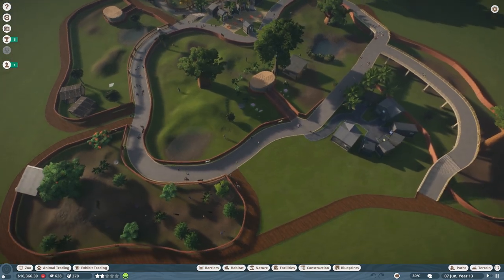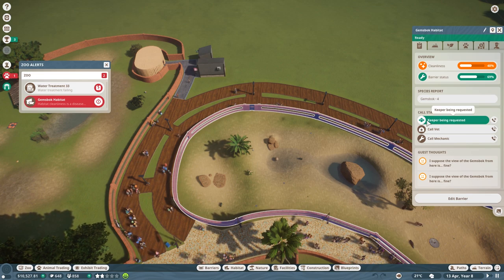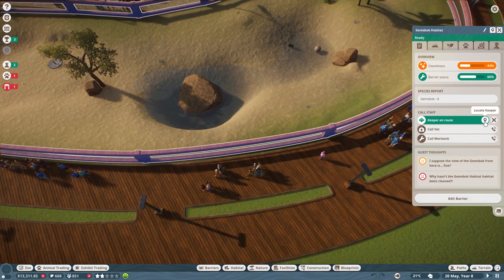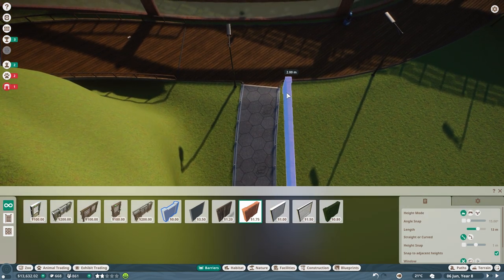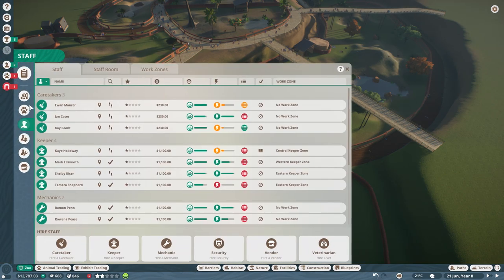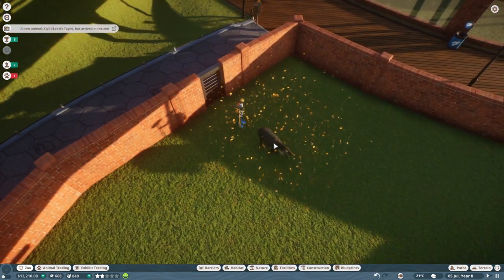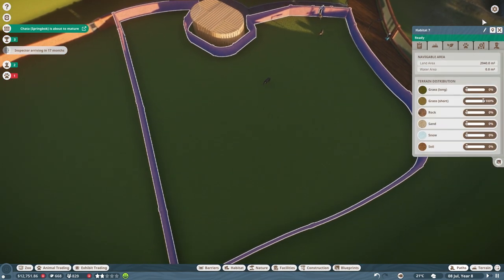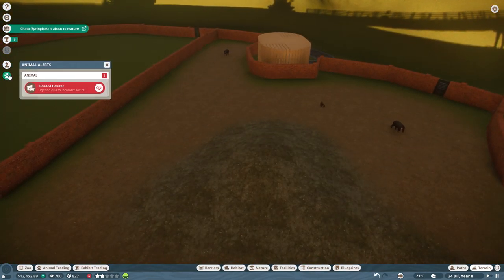Planet Zoo: Episode 7 | A WHOLE NEW ZOO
Stumpt Rik plays Planet Zoo, the new game from the creators of Planet Coaster! Join me as I build a zoo from scratch, collect all the animals I possibly can, and try to navigate the dauntingly fun world of zoo management. There's a lot to see, do and learn in this incredible sandbox adventure, so come along with me!

►Did you miss an episode?